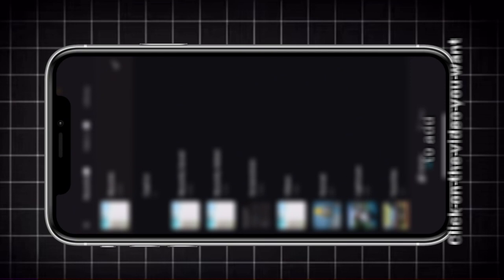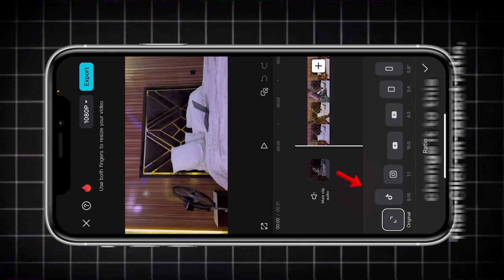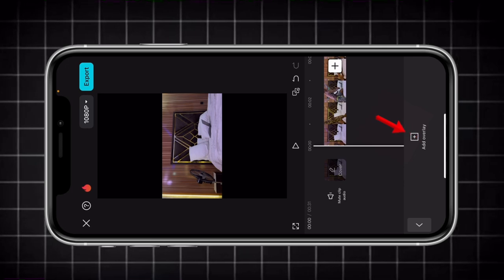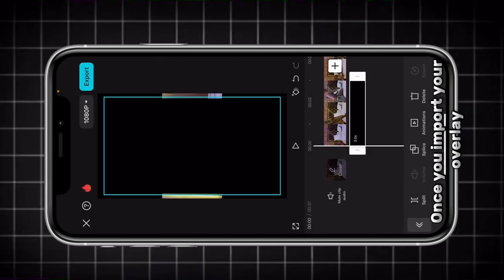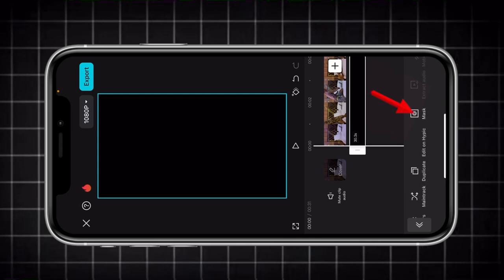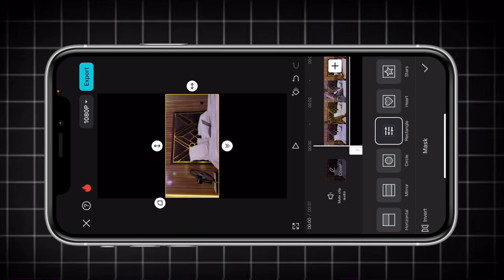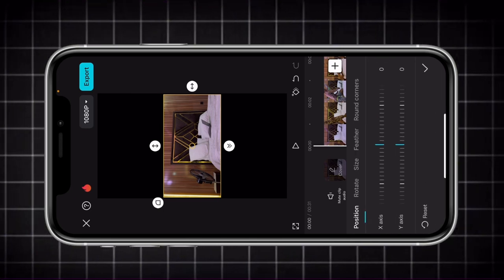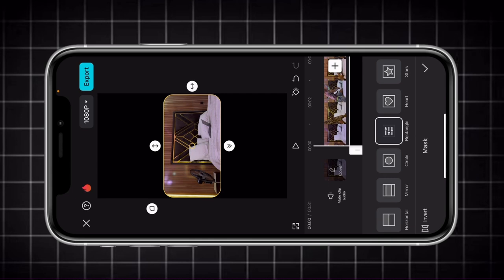DIY Film Overlays - How to Make & Use Film Overlays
Take your mobile video editing skills to the next level! 🚀 In this tutorial, I’ll show you how to create a stunning film-inspired overlay effect in CapCut. 🎥 Whether you’re a beginner or an experienced editor, this technique will help you add a touch of professionalism to your videos. 💼

Follow along and learn how to:

✨ Create a film-inspired overlay effect
✨ Use CapCut’s advanced editing features
✨ Add a touch of professionalism to your videos

Watch till the end and don’t forget to share your creations with me! 📱 CapCut MobileVideoEditing OverlayEffect FilmInspired VideoEditingTutorial”

Weather you are a content creator, filmmaker, or just someone who wants to experiment with green screen effects, this is perfect for you. Follow our step-by-step guide and you will be creating stunning videos in no time! So, without further ado,  let’s get started!!!

I’m soundzboy a content creator and a videographer, On this channel, I create videos on photography and videography tutorials.

Here we Create stories using visuals
*Music Videos
*Movies
*Short Films
*Behind the scenes of my work